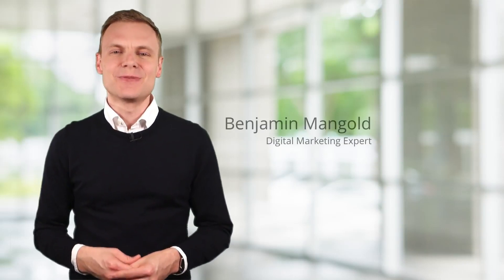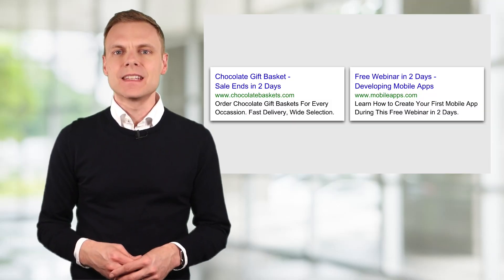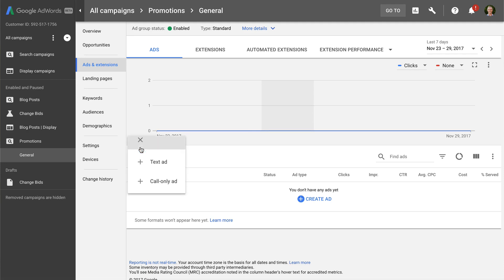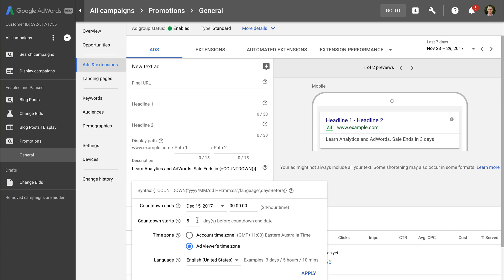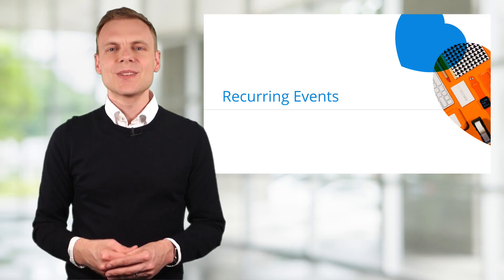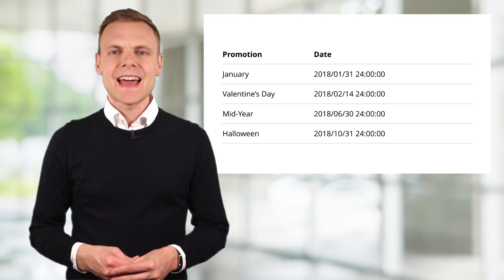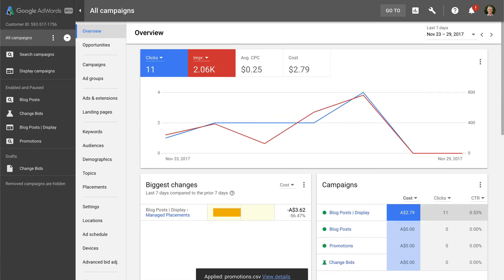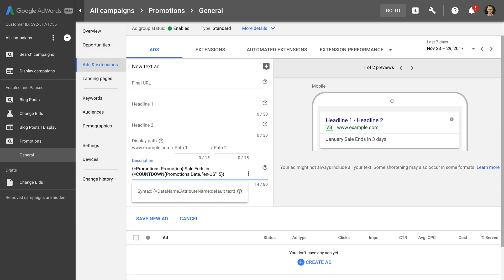How to use Google AdWords Countdown Customizers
In this video you'll learn how use a Countdown Customizer in Google AdWords. A Countdown Customizer allows you to set a date and time, then your ad text will automatically include a countdown to this event. For example, your ad can say '3 Days', then '2 Days' and will countdown the hours to your event. You'll learn how to use them for one-off and recurring events.